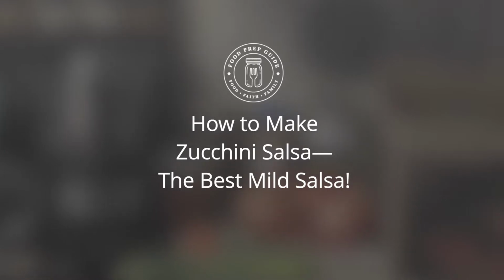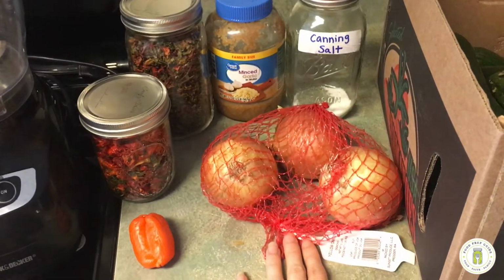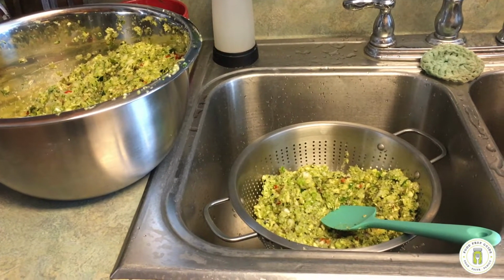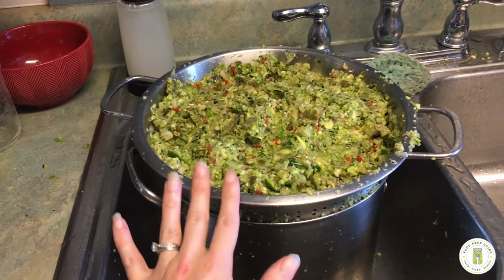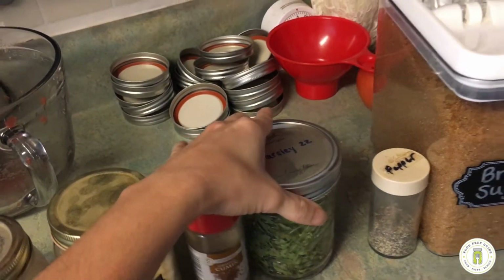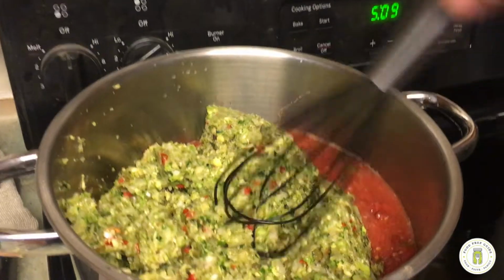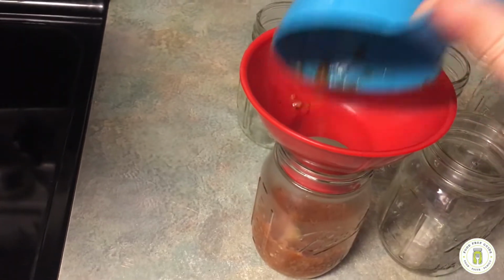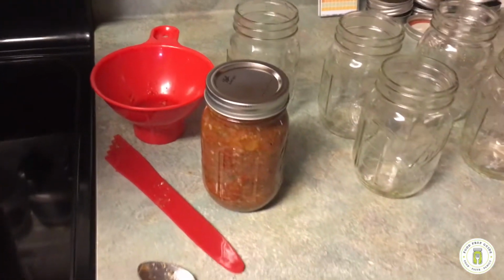How to Make Zucchini Salsa | The Best Mild Salsa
Learn How to Make Zucchini Salsa - The Best Mild Salsa!

Stretch those delicious garden tomatoes by using zucchini in your salsa. You’ll be delighted with the result!

Here’s the recipe and a list of kitchen tools and items we used to make it.

Remember, if you live 1000 feet or more above sea level, you need to process your jars longer. Research the canning requirements for your elevation. You need to know and understand safe canning practices before canning any recipe.

✅ 8-cup glass measuring cup @

✅ Rubber spatula set @

✅ Breville Food Processor (not used in this video but amazing and highly recommended!)

✅ Stainless Colander (not used in this video but has amazing reviews)

✅ Stock pot with glass lid (not used in this video but has great reviews and the desirable features)

✅ Canning funnel (not used in this video, lots to choose from, but this one has good reviews and two sizes)

✅ Handy Debubbler (a knife will do the job, too!)

✅ Ball Regular Mouth Mason Jars 16 ozMason Jars @

RECIPE

Yields 9 Pints:

* 12 cups zucchini, finely chopped
* 4 onions, finely chopped
* 4 bell peppers, finely chopped
* 1 Tablespoon minced garlic
* 1/4 cup pickling salt

Mix all together. Let sit overnight, covered. The next day, rinse and drain thoroughly.

To a stock pot, add:

* 6 cups chopped tomatoes
* 2 cans tomato paste
* 1 Tablespoon sea salt
* 1 Tablespoon each of garlic powder, cumin, coriander, mustard powder
* 1 teaspoon pepper
* 3 Tablespoons brown sugar
* 1 cup white vinegar
* 1 cup lime juice

Mix together. Add drained zucchini mix. Bring to a rolling boil, then reduce heat and simmer for 15 minutes.

Fill jars. Leave 1/2 inch headspace. Water bath can for 15 minutes.

For more detailed instructions on all things food prep and storage, visit us

FREE RESOURCE!

Sign up to receive it and you'll automatically be entered to receive a free digital copy of our upcoming resource: Food Prep Guide: A Plan for Money-Saving, Self-Sustaining Abundance in Hard Times.